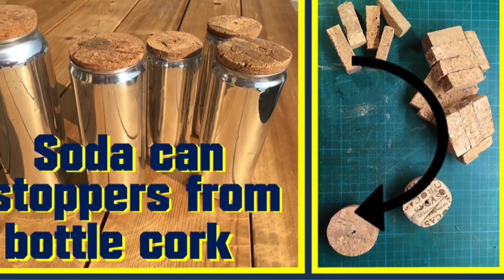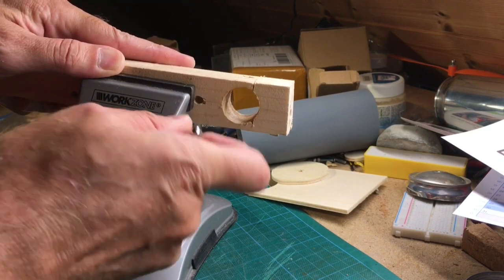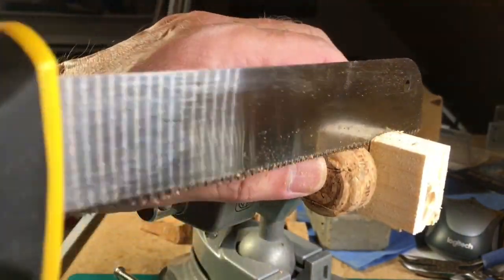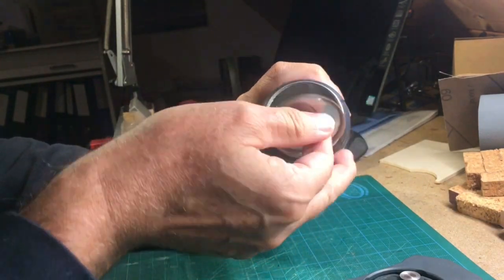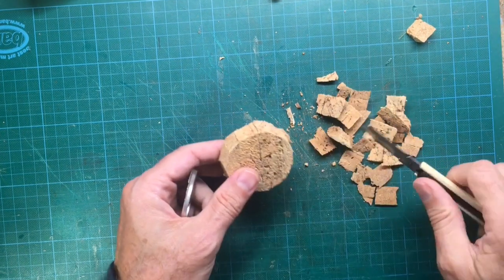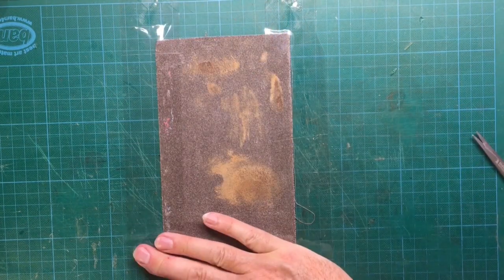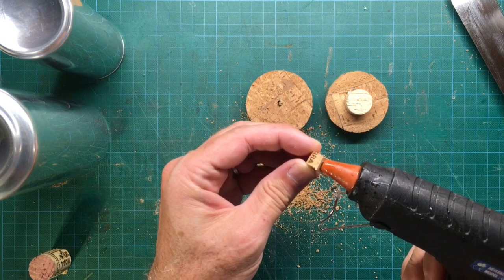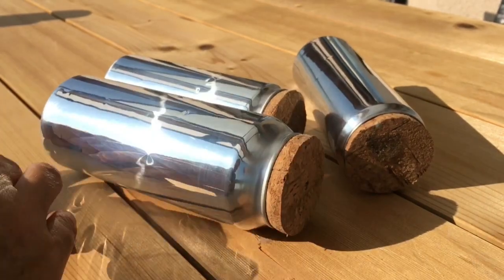Soda can stoppers from bottle cork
In this DIY project I show you how to turn bottle corks into stoppers for soda cans. Pictures and text can be found under

WHERE TO BUY
I made this project using the following tools:
Soda can cutter
Japanese hand saw
Drill bit